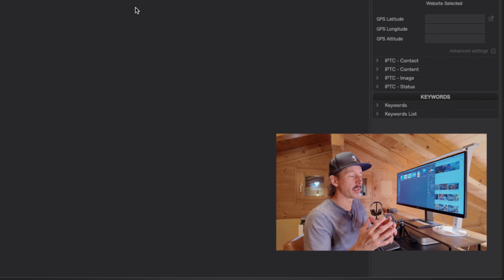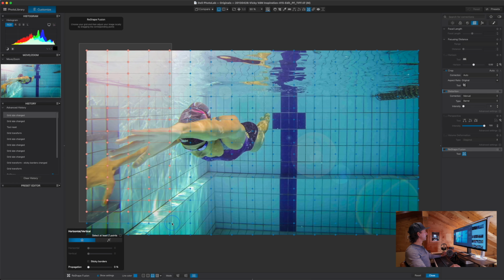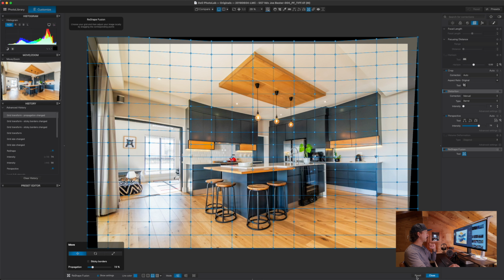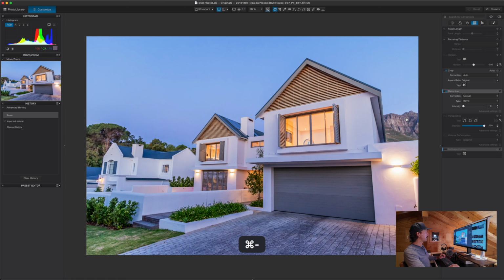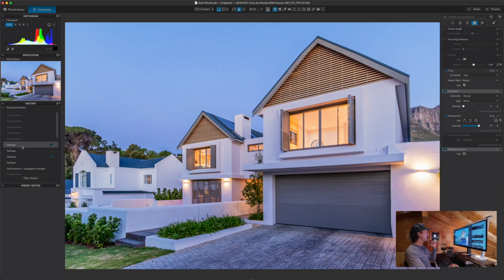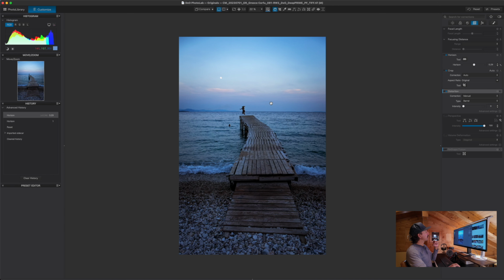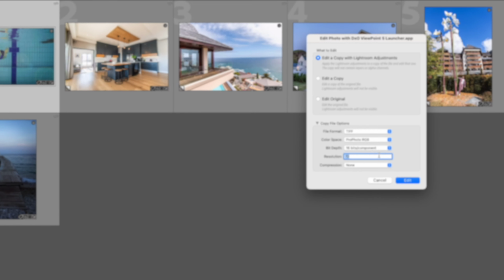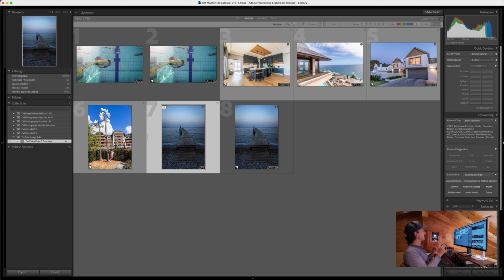DxO ViewPoint 5 Is More Powerful Than I Expected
DxO ViewPoint 5 is far more powerful than I expected. I put this photo editing software through its paces on real images.

I used to think of this tool strictly for basic perspective correction, but the new local adjustments for scaling and rotation change how I approach my workflow. I am testing the software both as a standalone tool inside DxO PhotoLab and as a Lightroom Classic plugin to see how it handles tricky architectural shots and complex image adjustments.

This overview is not a definitive tutorial, but rather an exploration of what the current features can handle. By testing real photographs, I am seeing where the new controls provide finer precision and whether it fits into my existing editing process.

And the more I use ViewPoint 5, the more interesting it gets.

Let’s go!

CHAPTERS
00:00 – Intro
01:59 – How I Use ViewPoint 5
03:09 – My Approach to This Overview
04:09 – ViewPoint 5 Editing Tools
06:26 – Volume Deformation
09:15 – Is This Basically a Warp Tool?
09:46 – Perspective and Scaling
14:42 – Local Horizon Levelling
17:42 – Local Perspective Correction & Warping
21:52 – A Slightly Top Secret Tip
23:58 – Tricky Perspective Correction & Extreme Scaling
27:49 – Scale, Shift & Rotate
32:29 – ViewPoint 5 Inside PhotoLab
32:59 – ViewPoint 5 as a Lightroom Classic Plugin
34:11 – Plugin vs PhotoLab Layout
34:40 – Volume Deformation in Lightroom
35:43 – Other Image Examples
36:32 – Scale, Shift & Rotate in Lightroom
38:40 – Final Thoughts

SOFTWARE USED
DxO ViewPoint 5 (Save 15% on DxO software with code CorneliusM15)
DxO PhotoLab (Save 15% on DxO software with code CorneliusM15)